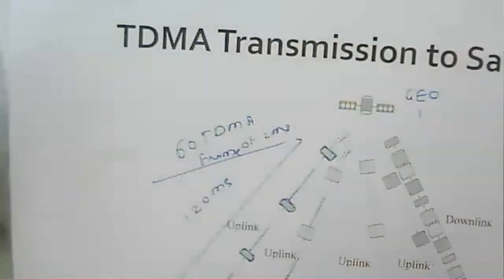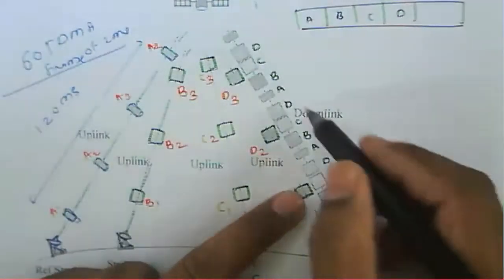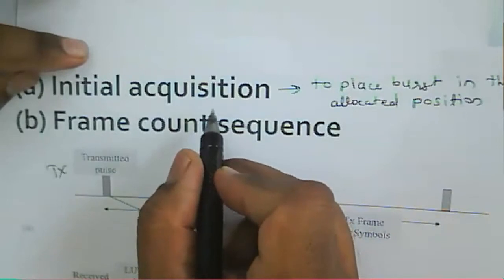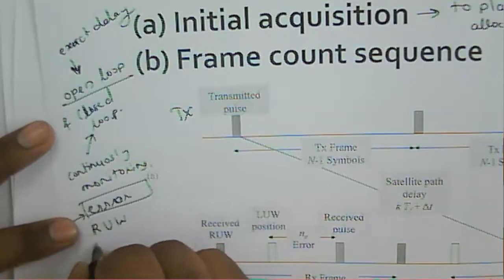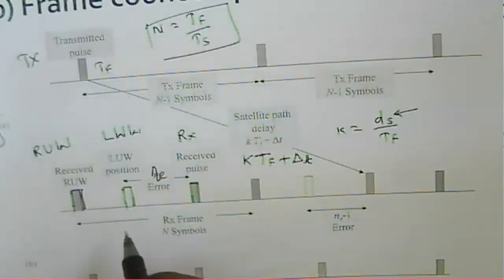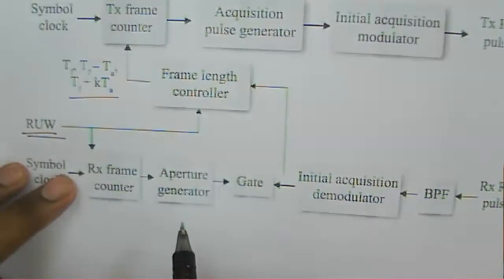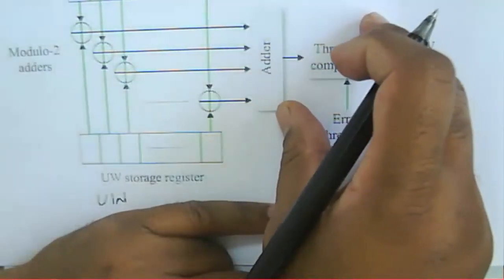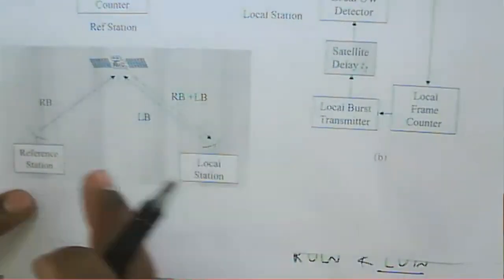Satellite Communication: Lecture 41: TDMA Transmission to Satellite and Synchronization